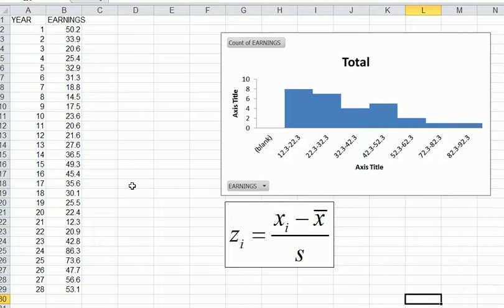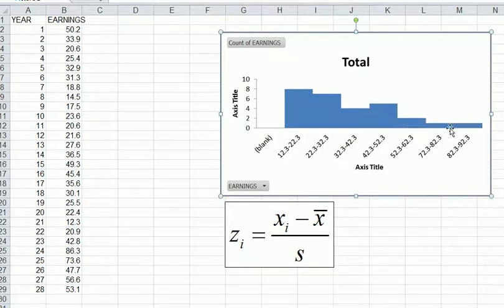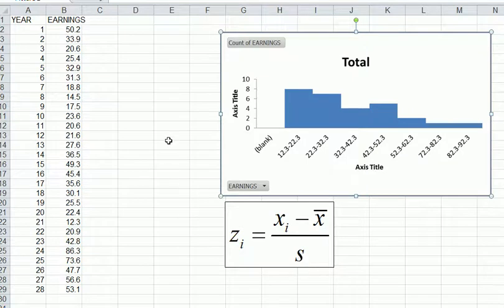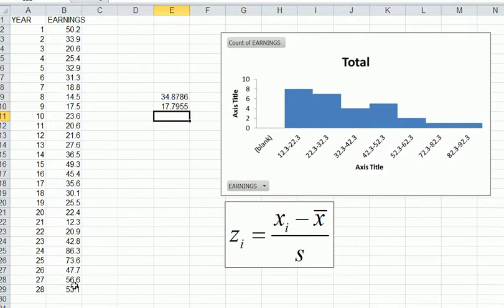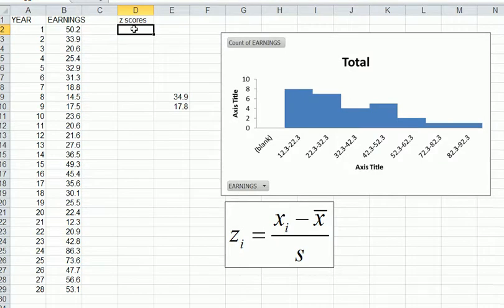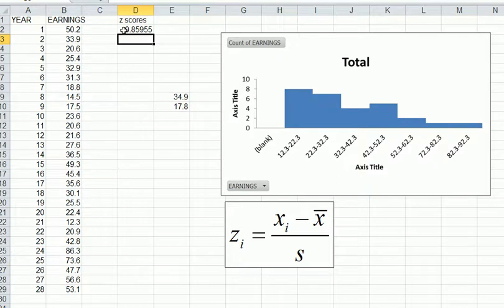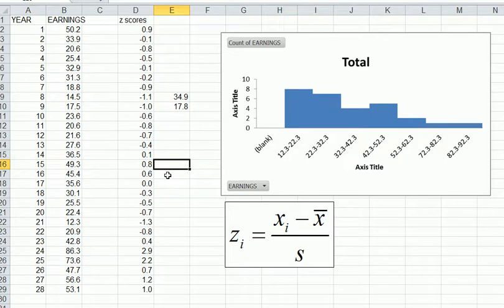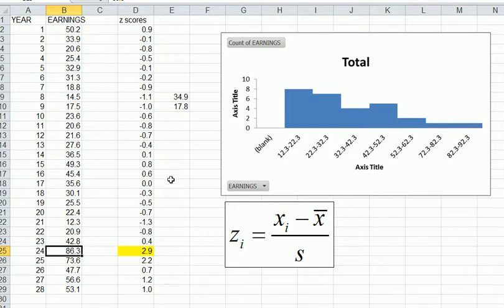z scores.avi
Calculating z scores of a variable in a dataset to determine whether any of the observations are outliers.